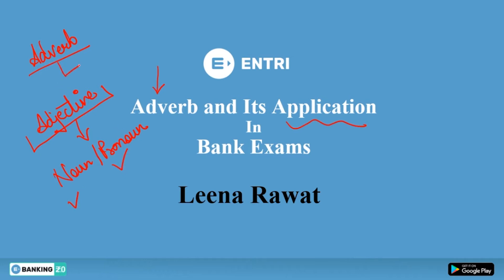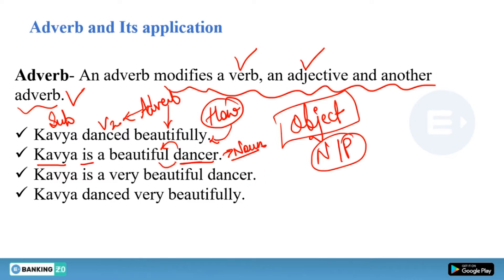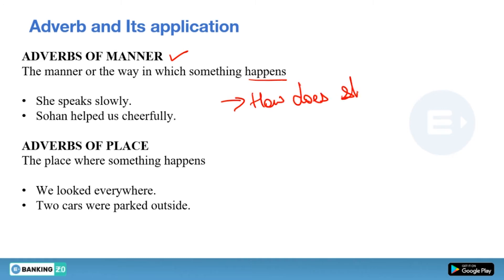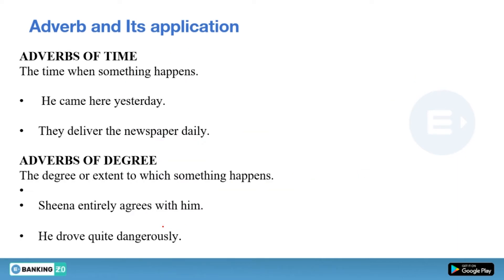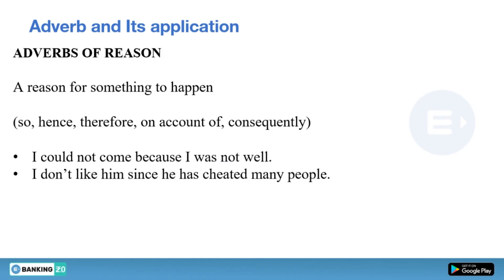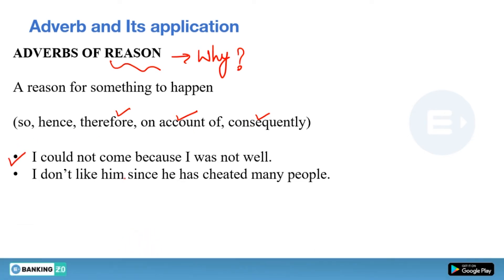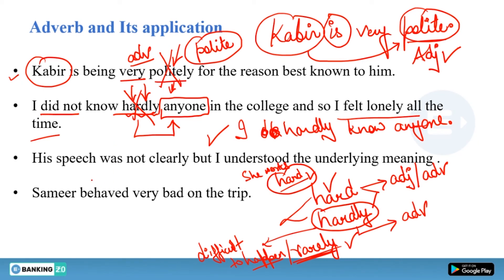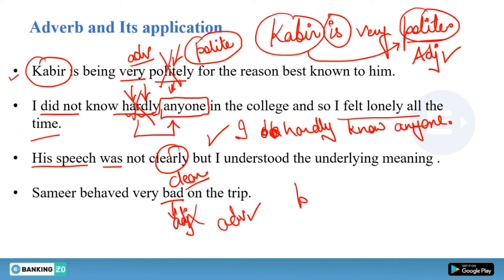FREE ENGLISH CRASH COURSE | ADVERB AND ITS APPLICATION IN BANK EXAMS PART 1 | ENTRI APP BANKING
In this Free English  Crash Course video by Entri's top faculty Leena Rawat explains about adverb and its applications in bank exams. This video will be very helpful for students who are preparing for upcoming bank exams like IBPS RRB PO/Clerk, SBI PO/Clerk, RBI, Canara bank and all other bank exams.